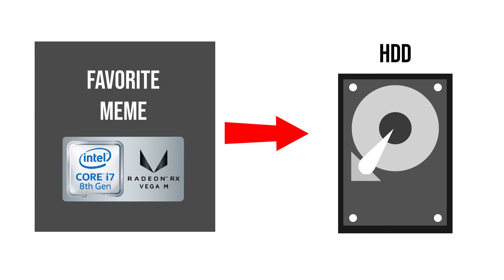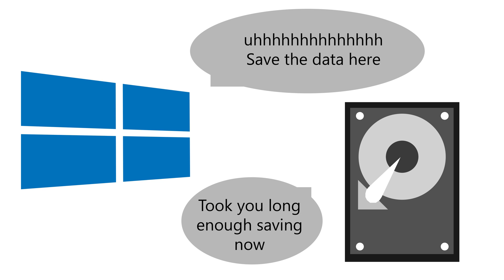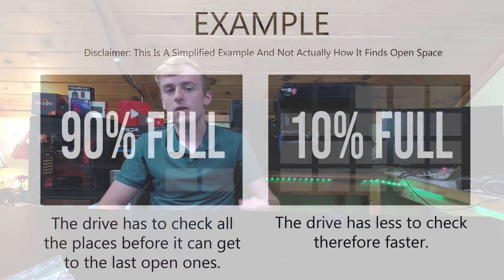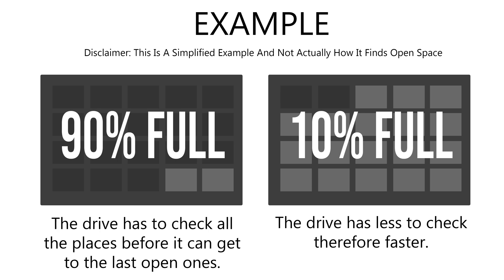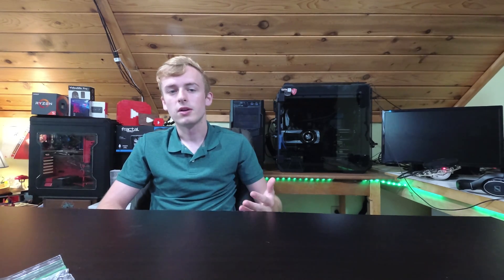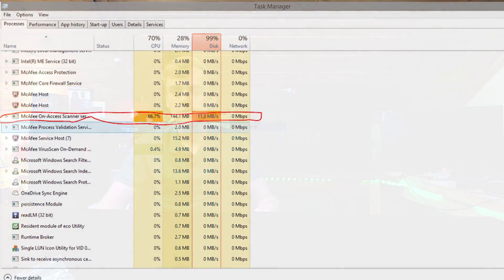Are Full SSDs And HDDs Slower? | PC Myth Busters III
Today we take a look at how hard and solid state drives or ssds work to answer if they are slower when full all in under 5 minutes. In order to do this there is a bit of information that I explain and then put to the test. So do hard drives really slow down when they are full?